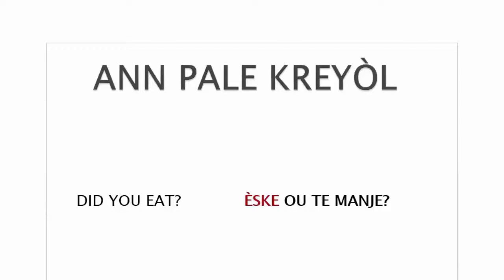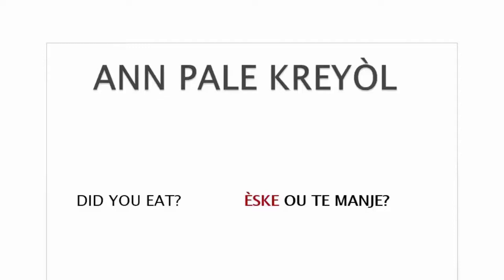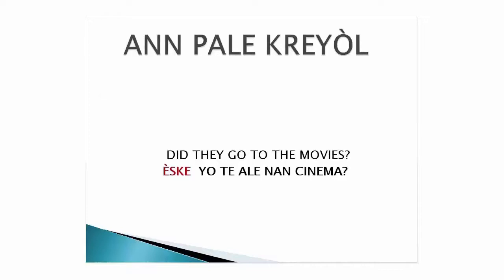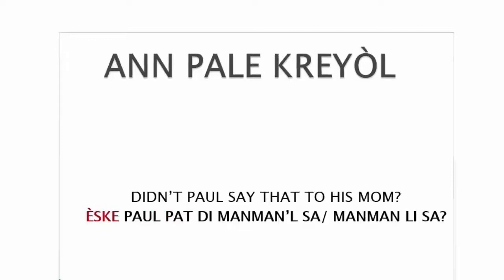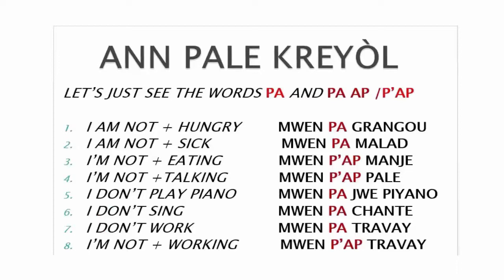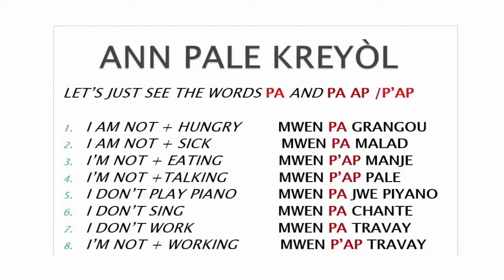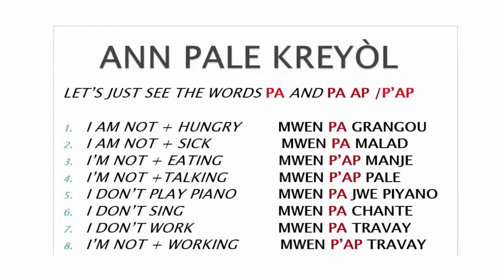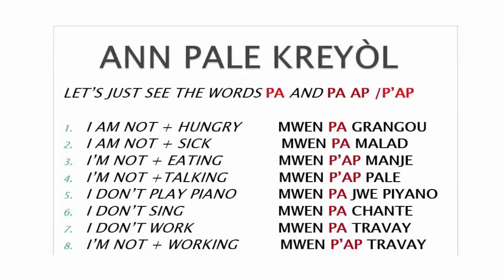Learning Haitian Creole Using Èske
Let’s speak Creole :)